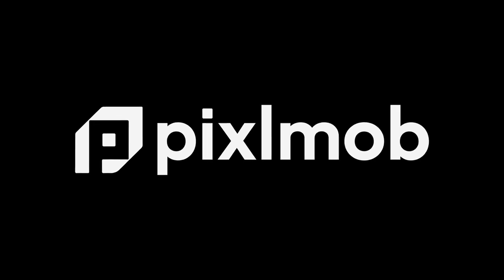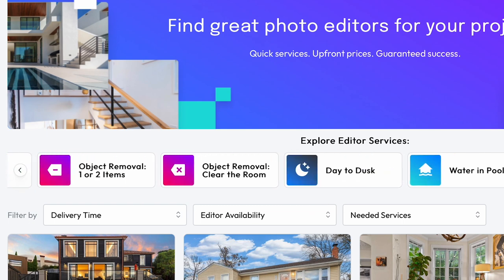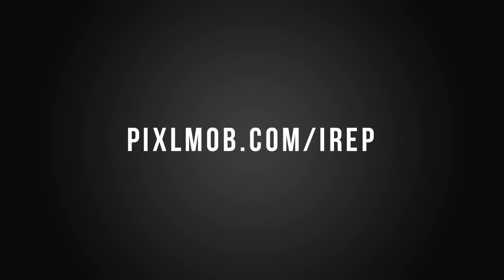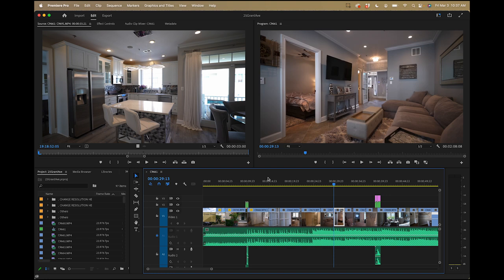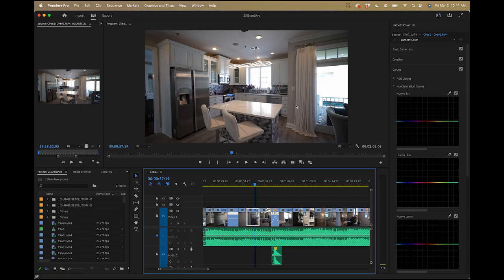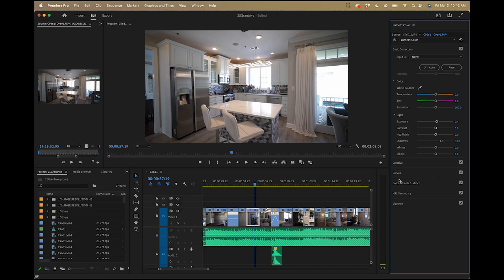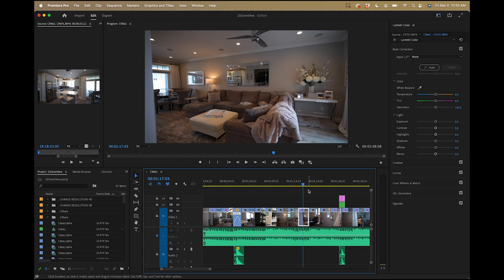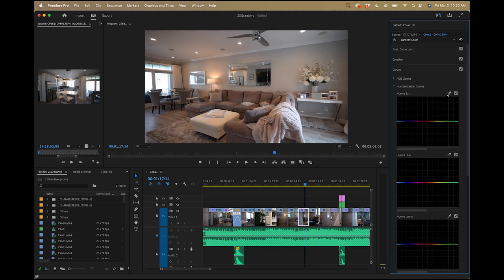Color Correcting & Enhancing Real Estate Video Footage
In this video we take a look at color correcting and enhancing the look of real estate video footage using Adobe Premiere.

Looking for an editor? CHECK OUT PIXLMOB (get a $25 credit when you use this link!)

Chapters:
0:00 Intro
2:36 Demo Clip 1
6:15 Demo Clip 2
8:07 Demo Clip 3
8:54 Outro

▶︎ MY MAIN FAVORITE GEAR:
Current Favorite Camera for RE Photos AND Videos: